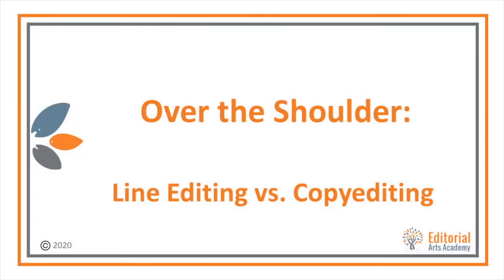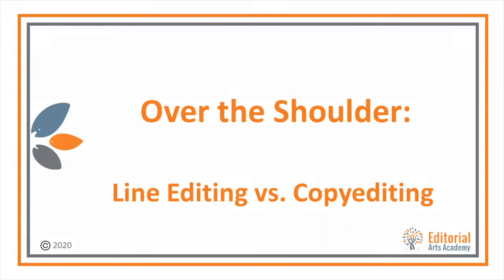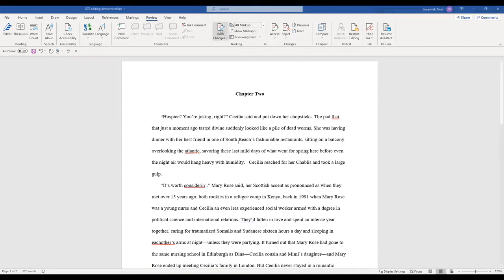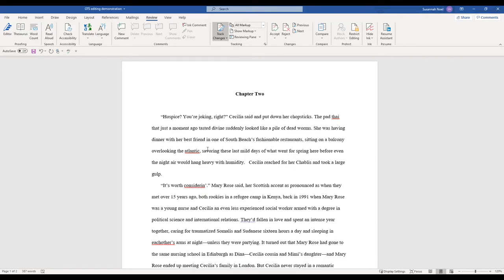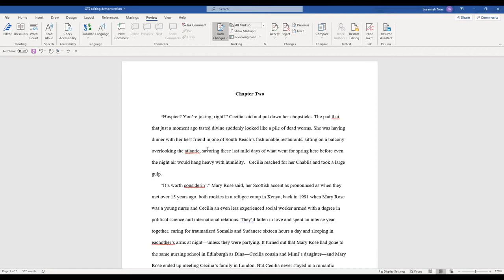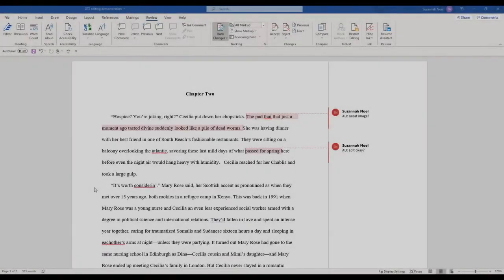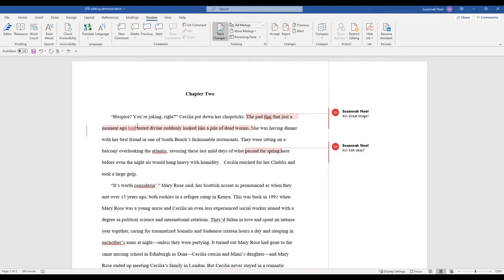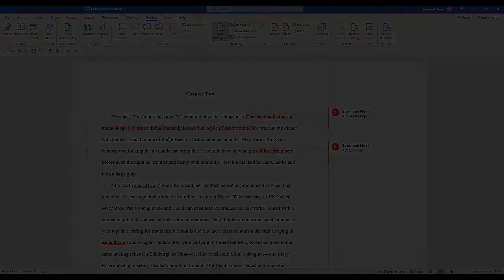Over-the-Shoulder Editing: Line vs. Copyediting (snippets)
Snippets of our over-the-shoulder editing demonstration of line editing versus copyediting. The full video is included in our self-paced, online class, Freelance Book Editing 101: What You Need to Know to Succeed.